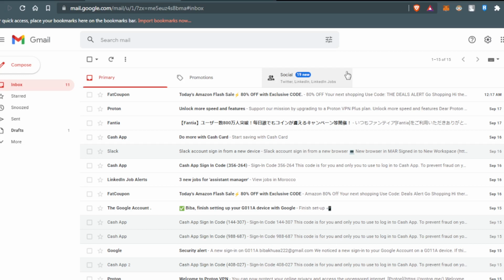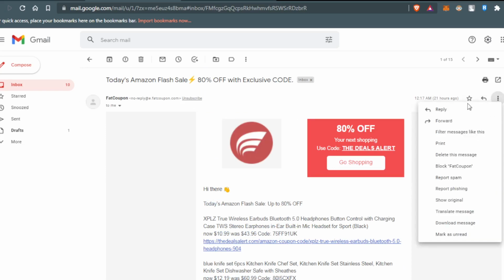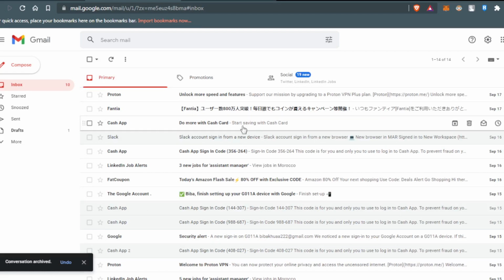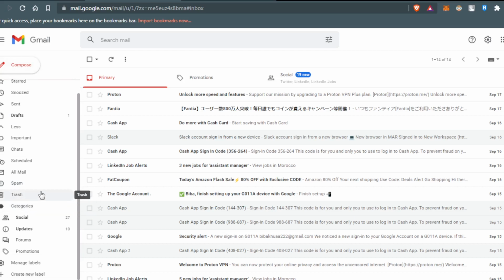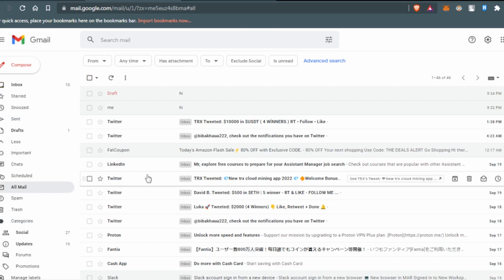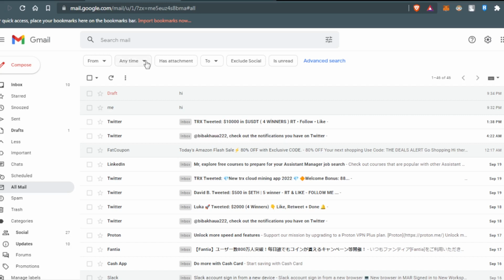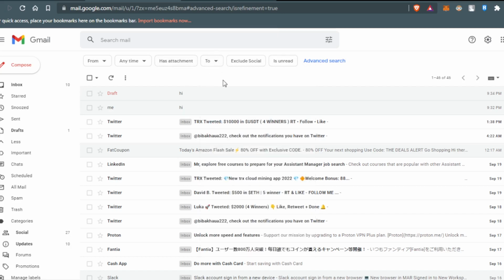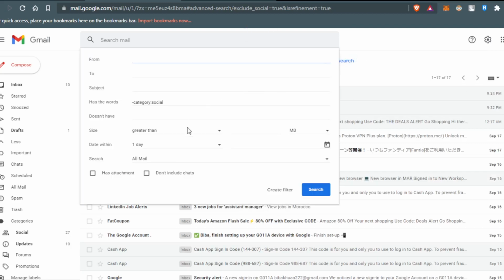How To Find Archived Emails On Gmail Tutorial